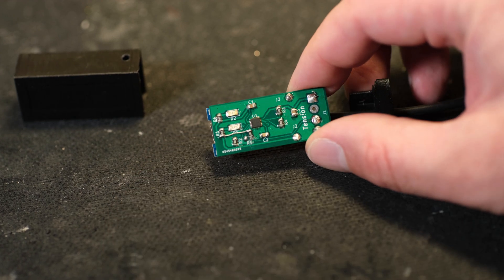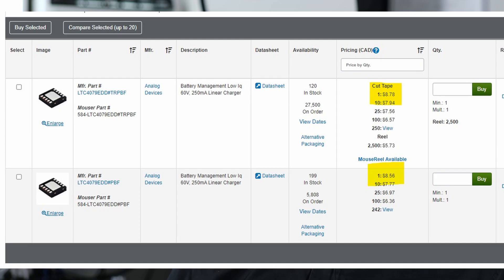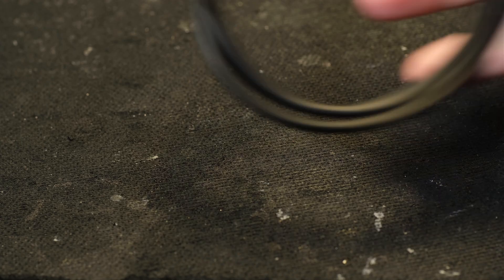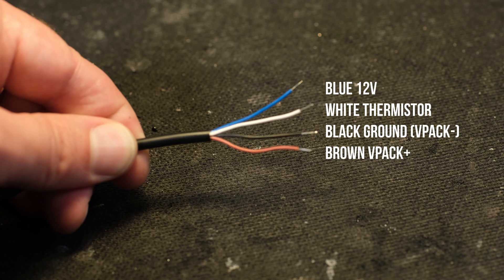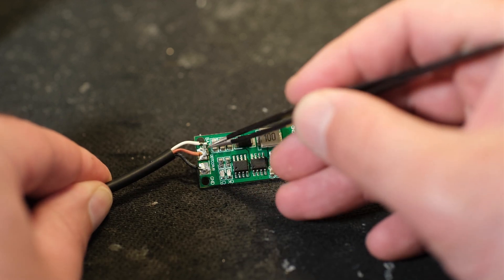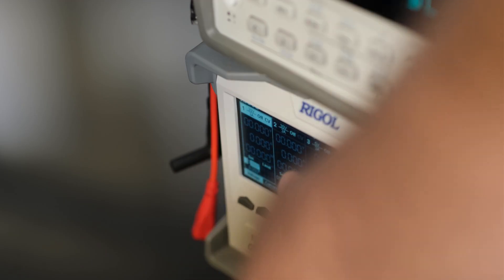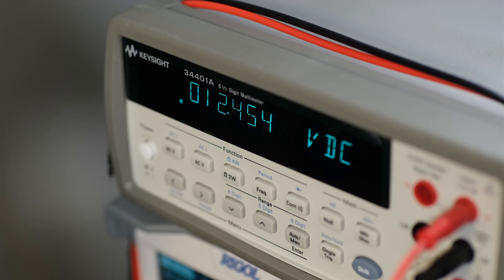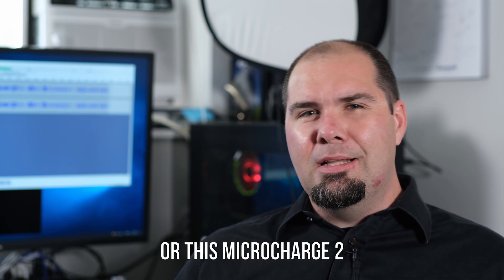Making a even smaller portable charger for Campagnolo EPS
I've gotten a few emails about EPS V3 things, but also about my original Microcharge. The original is a bit obsolete in some ways and I don't plan on building any of them, but I wanted to give people some options.

Charger 1A 3S. That's important!

Cable
Aliexpress

47k or 56k Resistor
Digikey, Mouser, whatever

0:00 Background
0:44 EPX Background and motivation
2:07 Original Microcharge
3:15 Parts
3:57 Build and Info
5:50 Charge demo
6:11 Basic Safety Features
7:13 Inefficiency of the Charger
8:06 Why build this and Outro